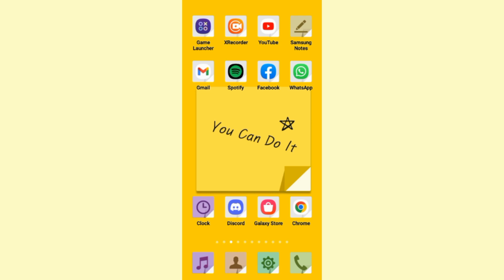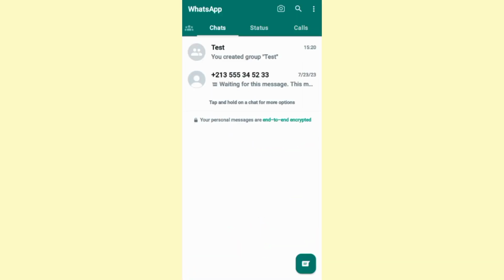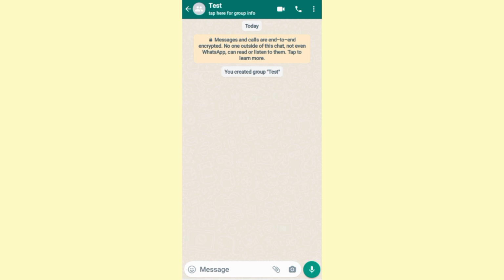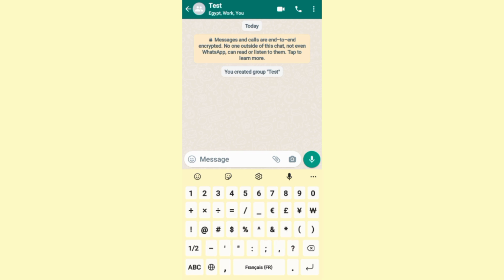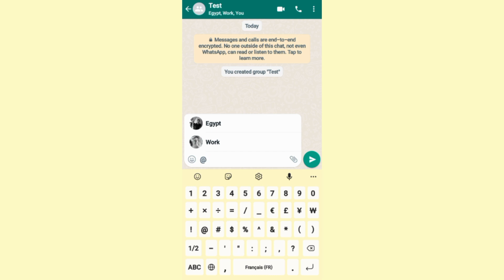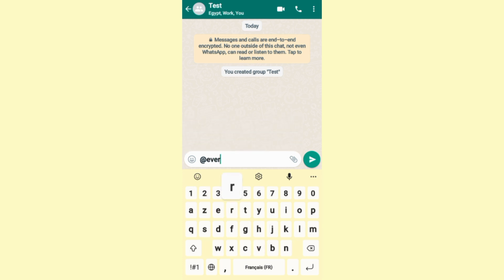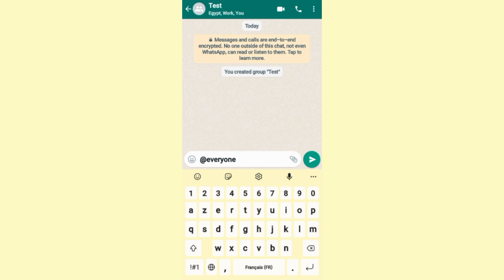How to Tag Everyone in WhatsApp Group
Learn How to Tag Everyone in WhatsApp Group. It is really easy to do, learn to do it in just a few minutes by following this super helpful tutorial.